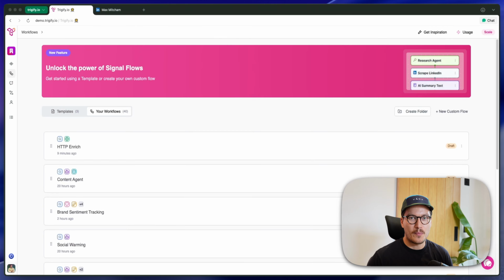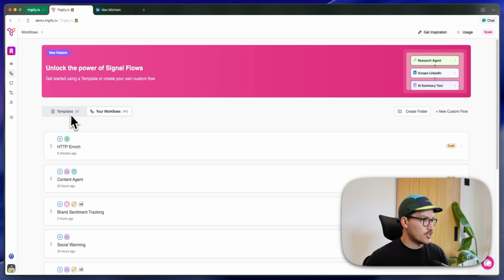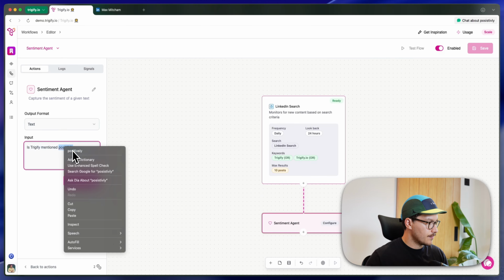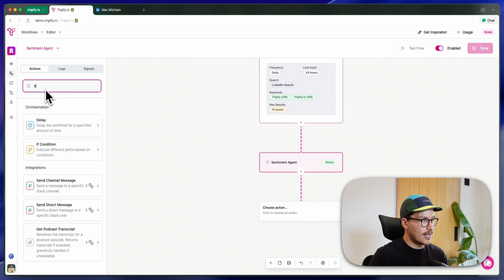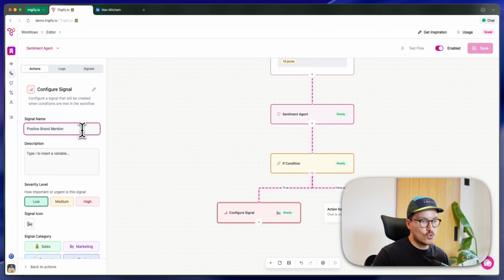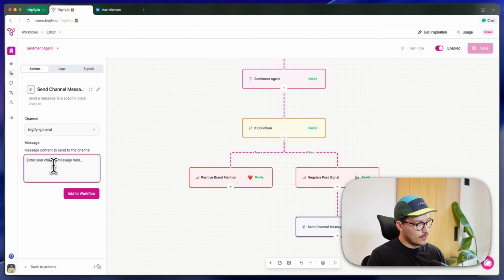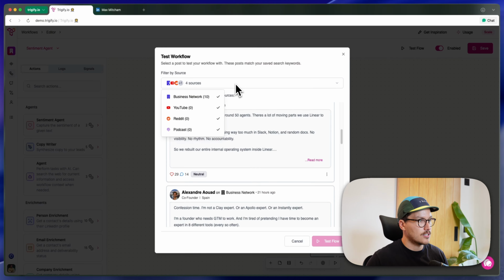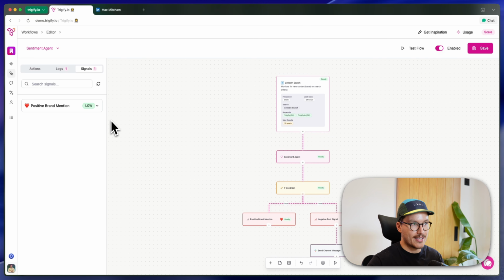How To Build A Basic Workflow in Trigify | Sentiment Agent Tutorial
Learn how to build a complete sentiment analysis agent inside Trigify from start to finish.

In this tutorial, we’ll show you how to:
✅ Set up your social listening searches
✅ Create a sentiment agent that analyzes brand mentions
✅ Use IF conditions to handle positive and negative signals
✅ Automatically send Slack alerts for brand sentiment
✅ Test and monitor your workflow logs

By the end of this video, you’ll understand how to build automation that detects when your brand is mentioned positively or negatively on social media — and instantly reacts to it.